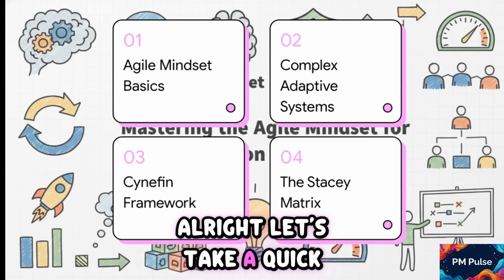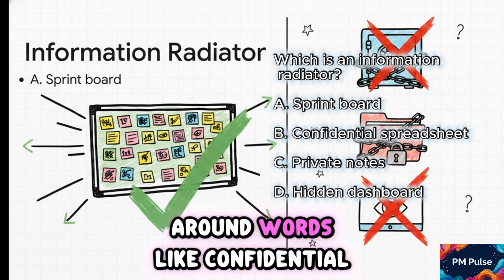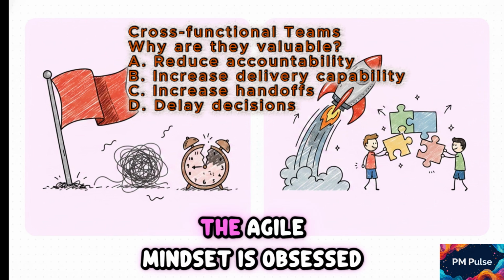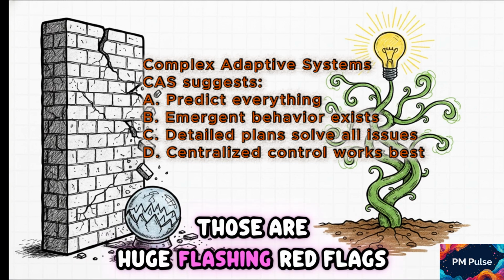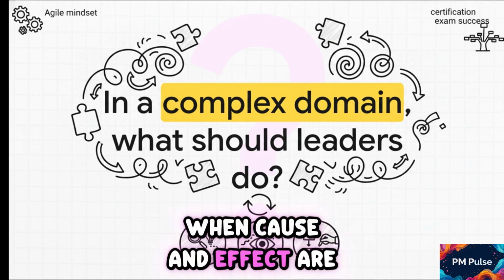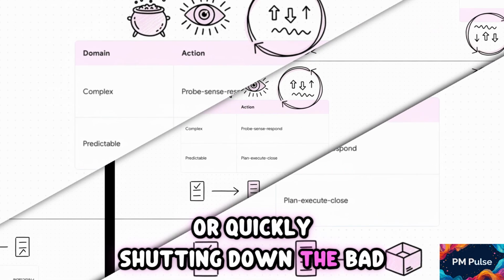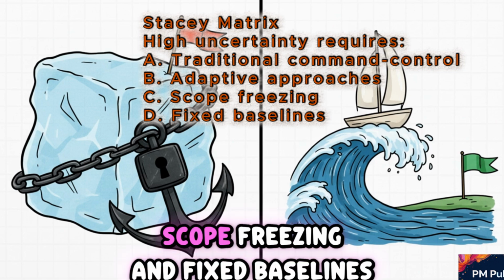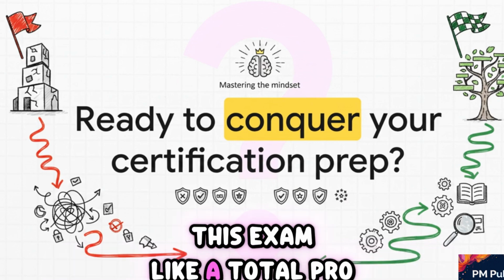Agile Mindset and Adaptive Systems Review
Agile Mindset Mastery: PMI-ACP Domain 1 Review
These excerpts function as a study guide for professionals seeking certification in Agile project management methodologies. The material utilizes a question-and-answer format to reinforce core concepts such as the Agile Manifesto and the importance of iterative delivery. Key topics include navigating complex environments using the Cynefin framework and fostering psychological safety to encourage open communication within teams. Furthermore, the text emphasizes adaptability, highlighting how successful projects evolve by responding to continuous learning rather than strictly following rigid plans. By reviewing these scenarios, practitioners can better understand how to deliver incremental value while maintaining a flexible, team-oriented mindset.

Welcome to KnowledgeProjectManagement_PM Pulse — your go-to hub for practical project management knowledge that helps you plan smarter, lead better, and deliver results.

Whether you're a Project Manager, Scrum Master, Team Lead, Business Analyst, or aspiring PM, this channel breaks down complex project management concepts into clear, actionable insights you can apply immediately.

Here, you’ll learn:

✔ Project management fundamentals made simple
✔ Agile, Scrum, Kanban, and hybrid methodologies
✔ Project planning, scheduling, and risk management
✔ Leadership and stakeholder communication strategies
✔ Real-world tools, frameworks, and best practices
✔ Tips to boost productivity, team performance, and delivery success
✔ Career growth advice for project management professionals

At KnowledgeProjectManagement_PM Pulse, we focus on practical knowledge — no unnecessary jargon, just proven strategies to help you manage projects with confidence and precision.

If you want to stay ahead in today’s fast-moving project environment, subscribe and turn on notifications for weekly insights designed to sharpen your project management skills and accelerate your professional growth.

Lead smarter. Deliver faster. Stay ahead with KnowledgeProjectManagement_PM Pulse.